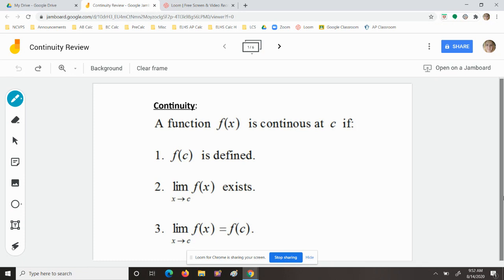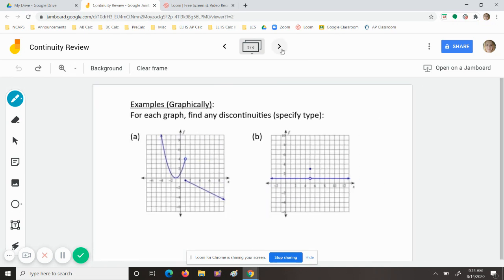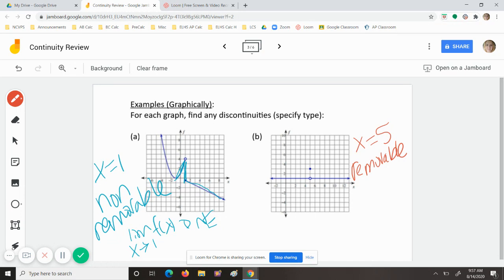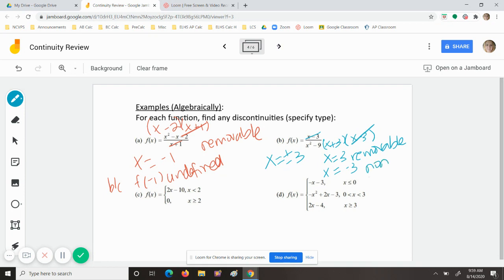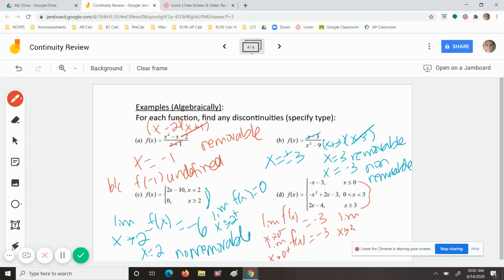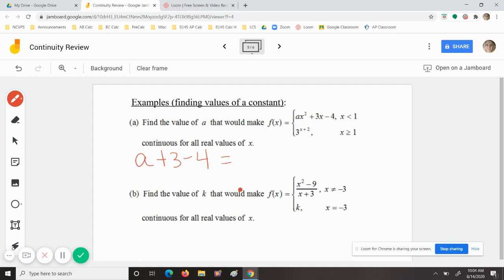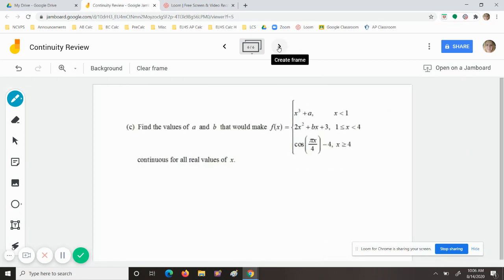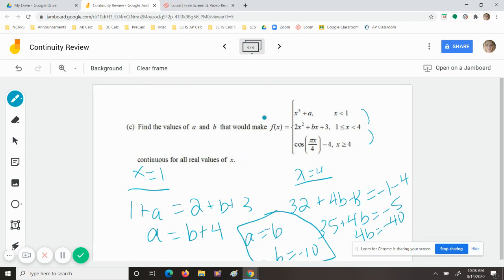Continuity Review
Review of continuity rules for a function to be continuous at a specific point, types of discontinuity (removable vs. non-removable), determining if functions are continuous by looking at graphs, function equations, and piecewise functions, and finding the value of constants that would make a function continuous.